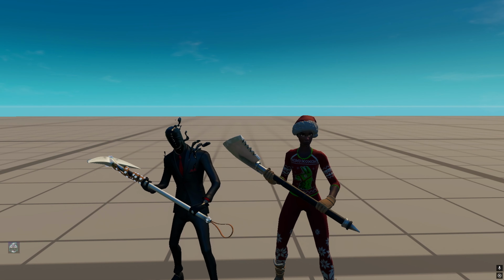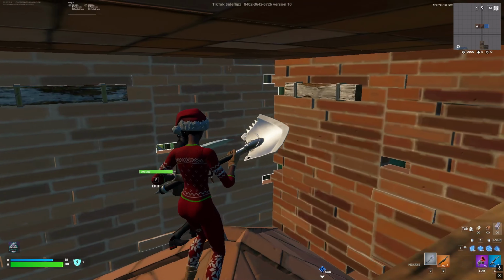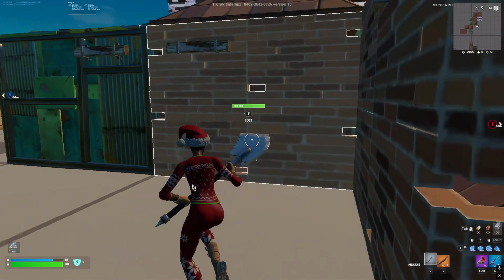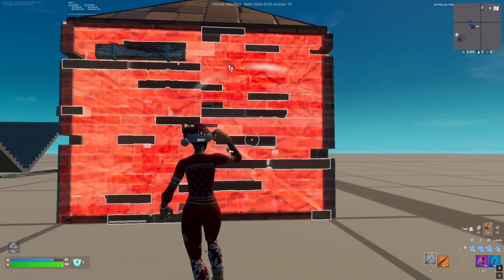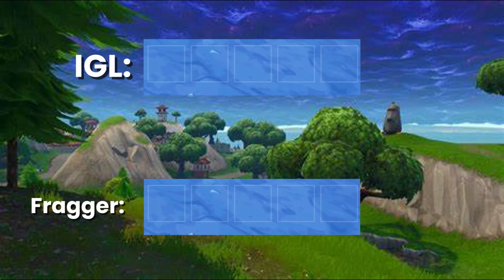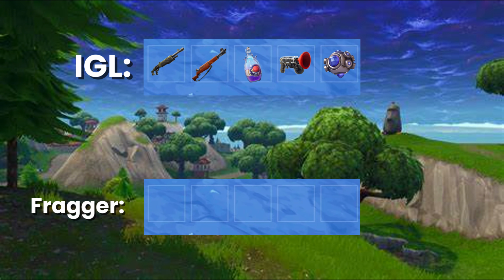4 Essential Tips to MASTER Reload Duos!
This is my first post in a while sorry :( but I'm not sure how good it is but if this helped you and your duo then please drop a sub and a like I lost over 20 subs in the past maybe week I'm not sure why, but I sub would be very very appreciated!